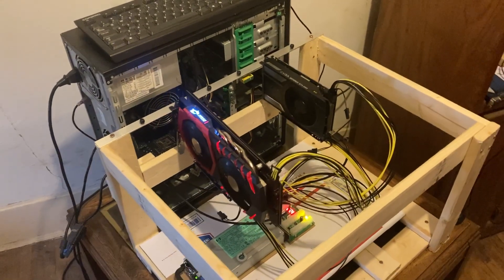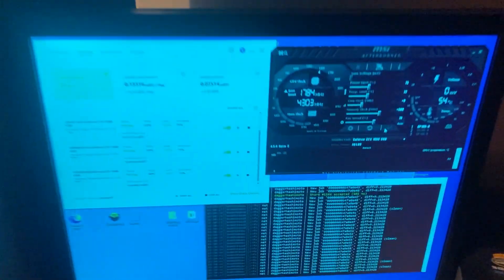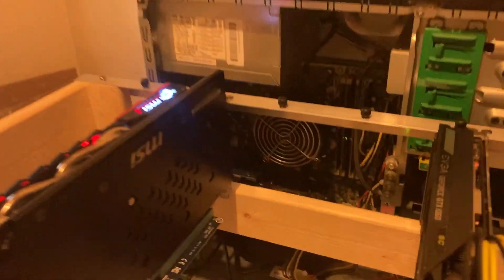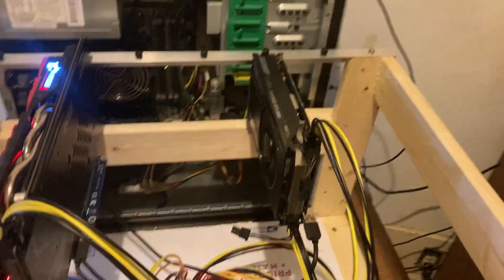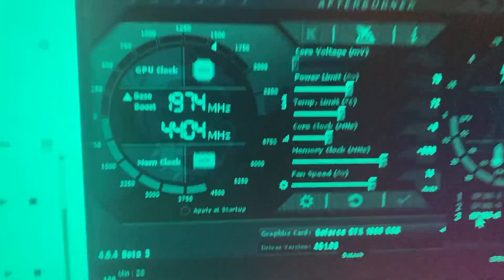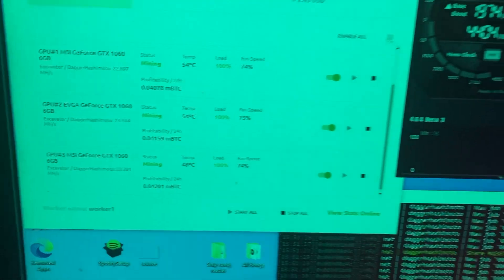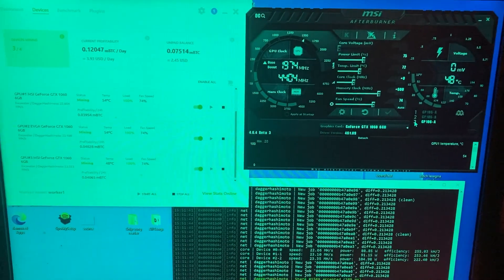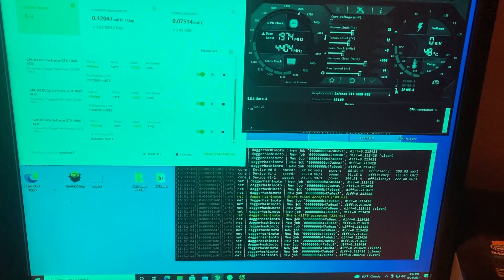GTX 1060 6gb Mining Rig | Afterburner Settings and Overclocks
Doing a quick overview of my GTX 1060 6GB mining rig. Going over my Afterburner Settings and Overclocks I use. Thanks. Hope you have great day.